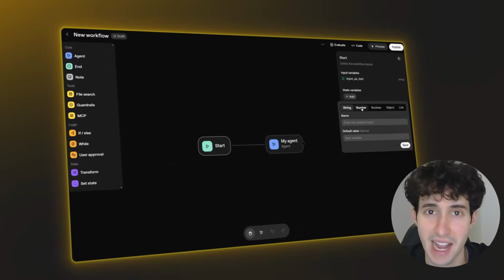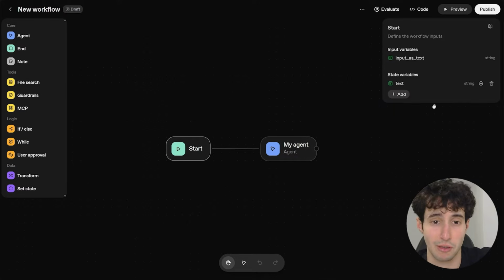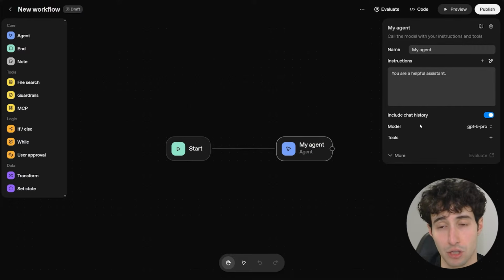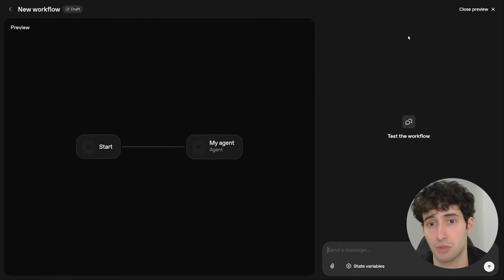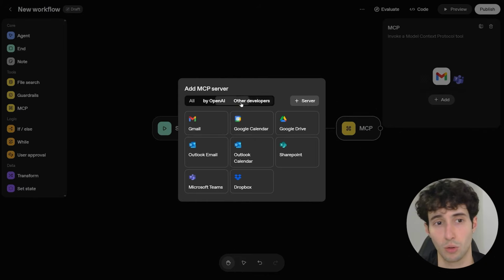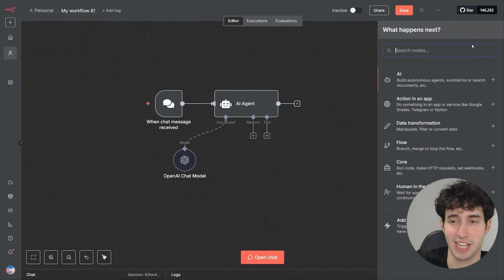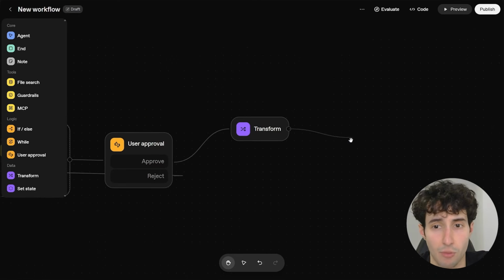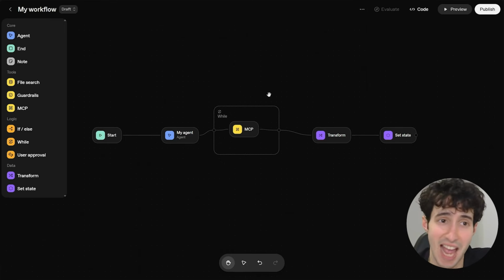Open AI's New Agent Builder Is Better Than N8N? (Fair Comparison)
OpenAI’s New AI Agent Builder Just Destroyed N8N – In this video, I break down OpenAI’s brand-new AI Agent Builder and compare it directly to n8n. We’ll look at features, automation capabilities, real-world use cases, and why this new tool might completely change how we build AI-powered systems.